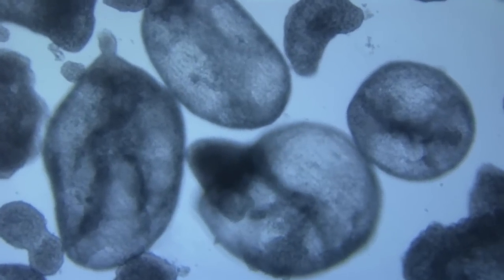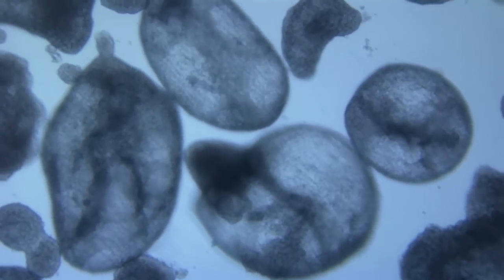Dr. Mansoor Husain - Heart Cells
Dr. Mansoor Husain discusses heart cells and making cells work together.